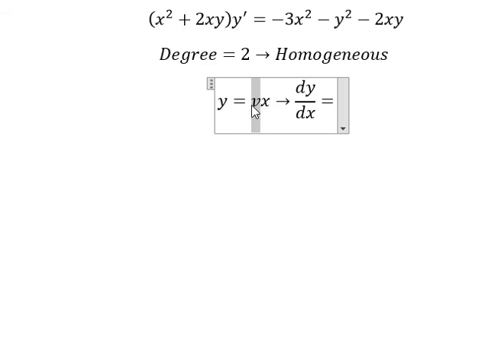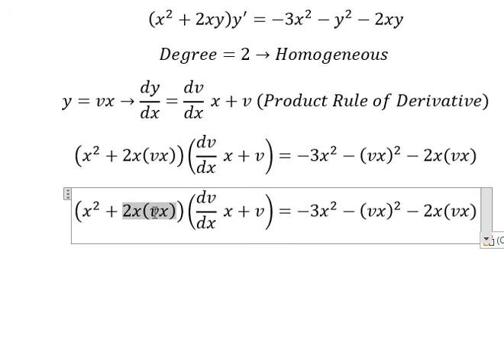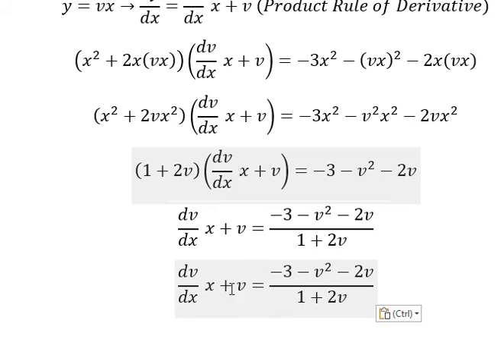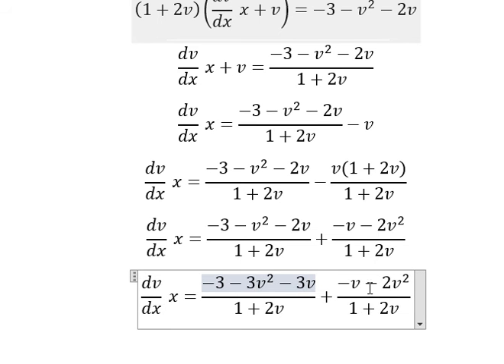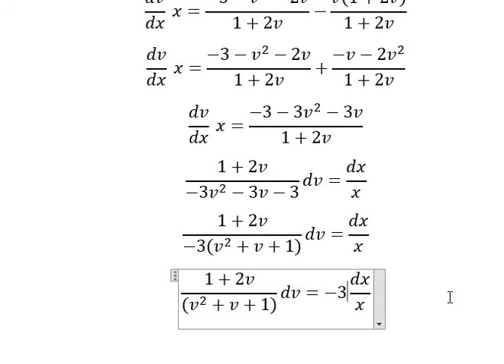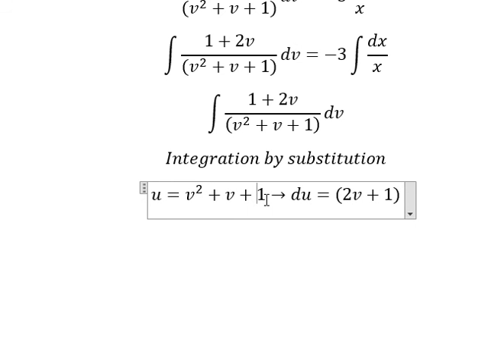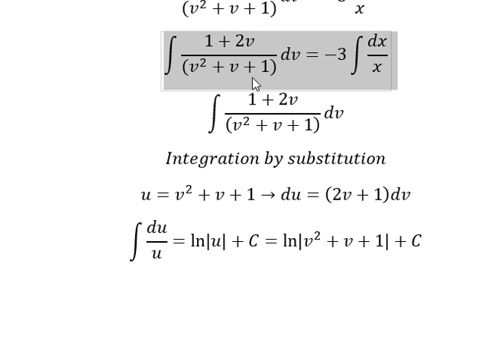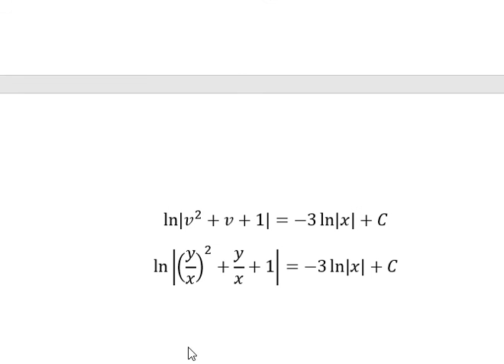Calculus Help: Homogeneous - Differential Equations - (x^2+2xy) y'=-3x^2-y^2-2xy